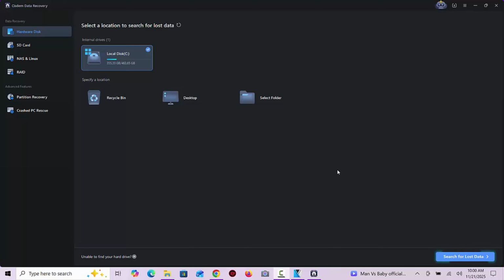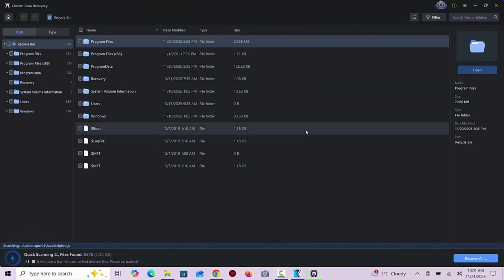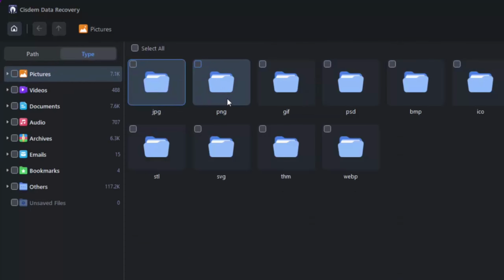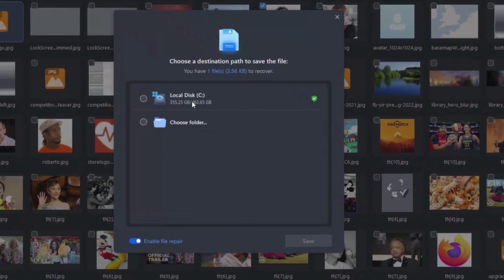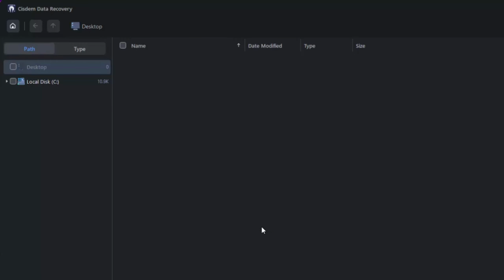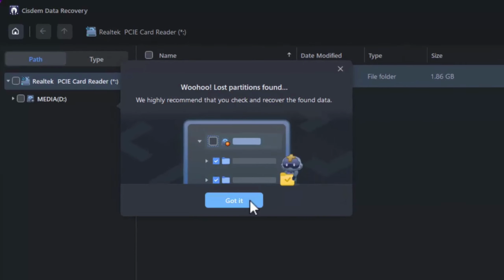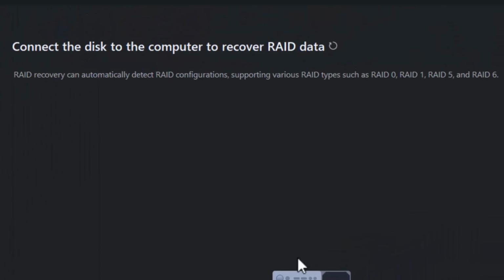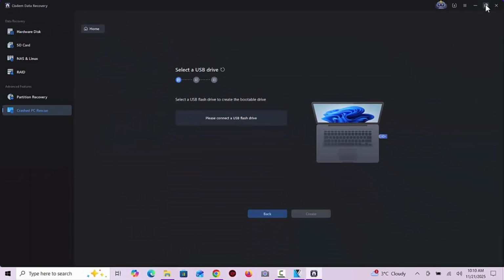Your Deleted Files Aren't Gone | Here's How To Get Them Back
Cisdem Data Recovery for Windows
BEST data recovery software for Windows, trusted by over 2 million users.

Recover deleted and lost files, including documents, photos, videos, audios, archives, emails, etc.
Recover files from Windows devices, HDD, SSD, USB drive, SD card, NAS, Linux, RAID, etc.

Get back data from deleting, formatting, partition loss, system crash, virus attack and any data loss scenarios.
Repair corrupted or damaged photos, videos even documents.

Tech Specifications of Cisdem Data Recovery for Windows
System Requirements
- 1GHz CPU(32bit or 64bit)

- A minimum of 1 GB RAM for Windows

- A minimum of 32MB of available space on the hard disk

- Windows 11/10/8/7, Windows Server 2022/2019/2016/2012/2008/2003